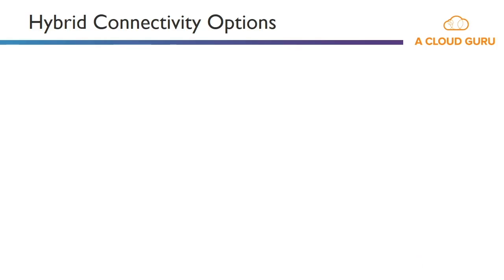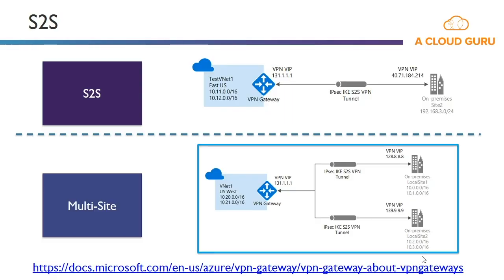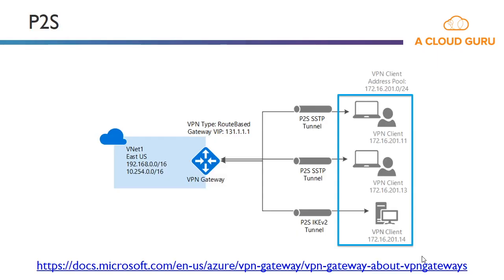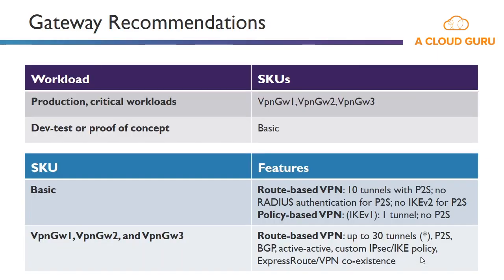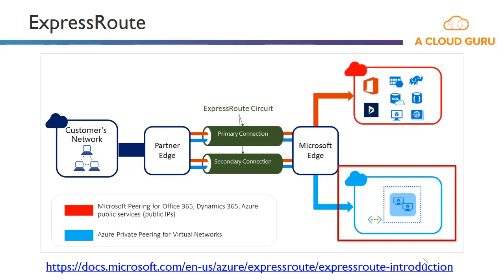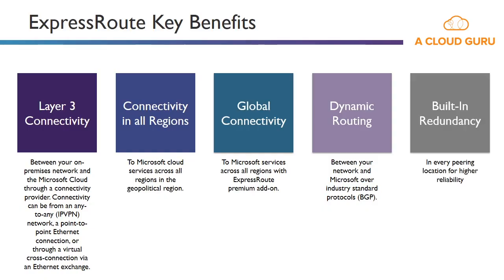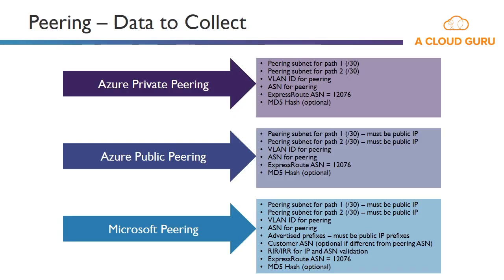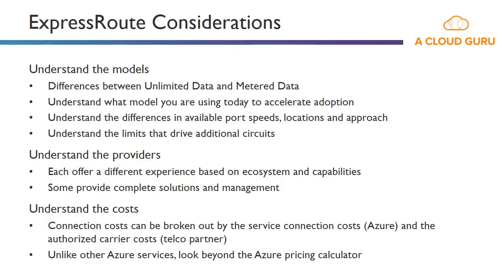15 066 Hybrid Connectivity Options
15 Create Connectivity between Virtual Networks